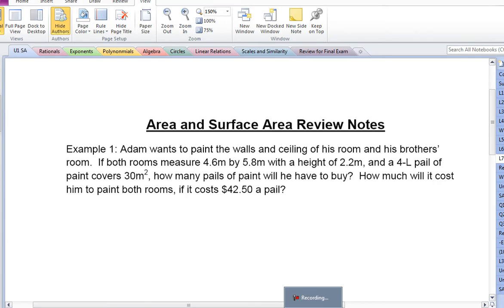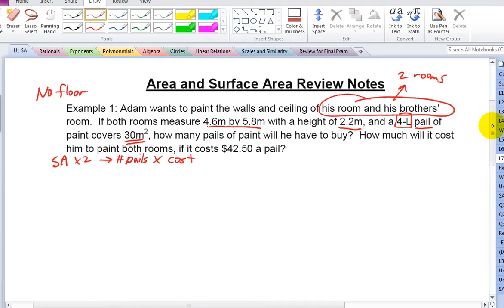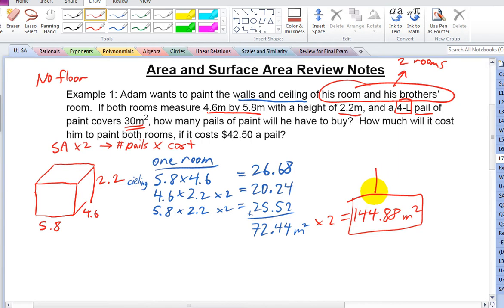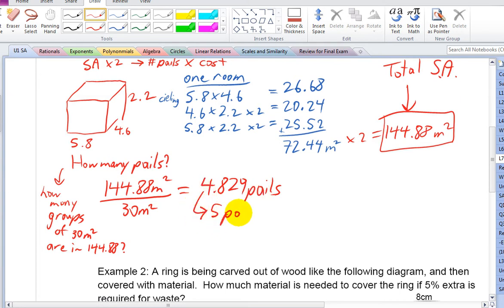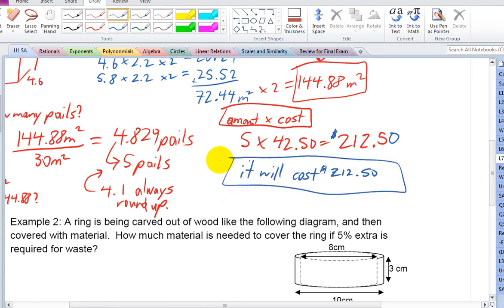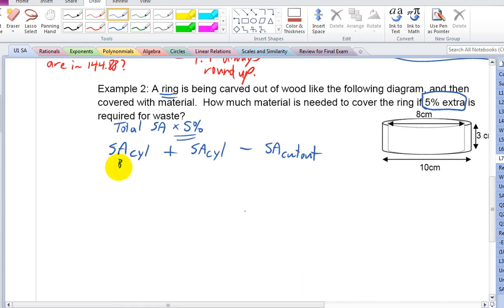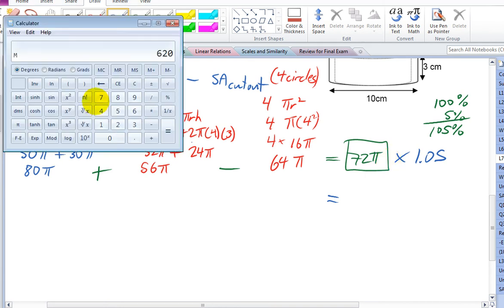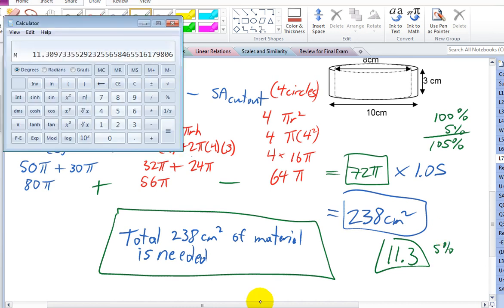L7 SA applications